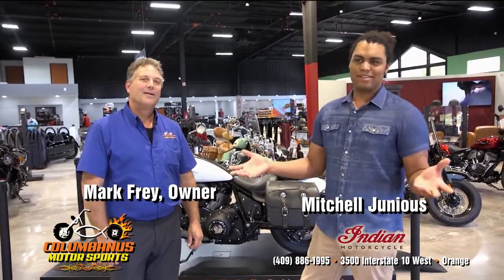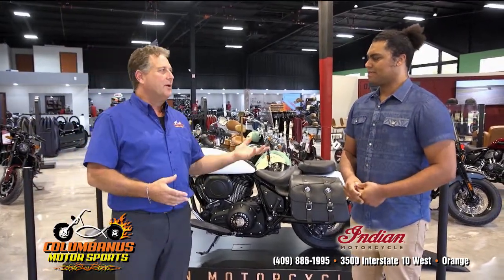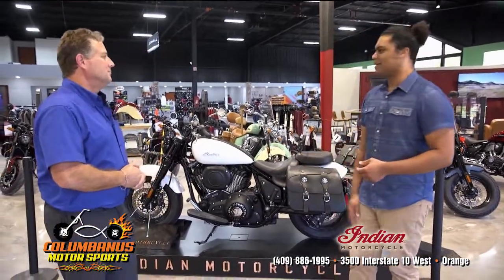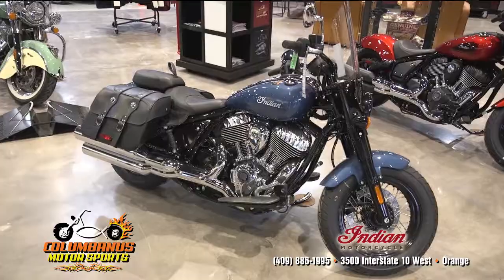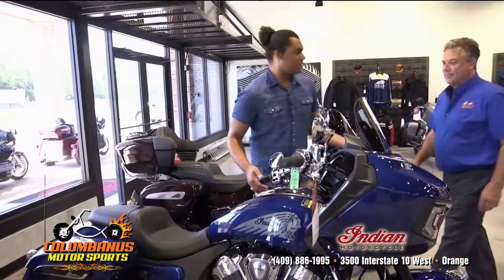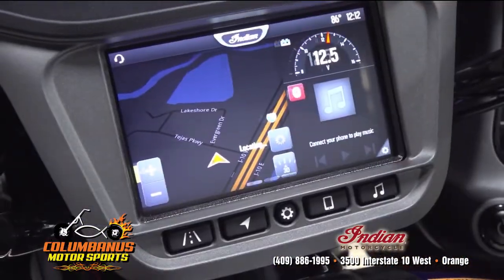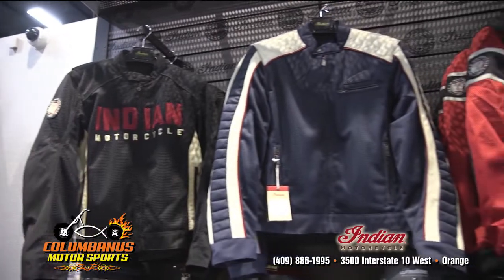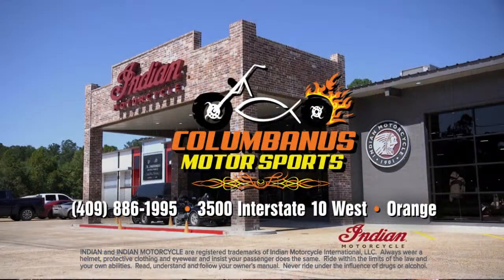Columbanus Motor Sports - Indian Motorcycle of Orange Showroom